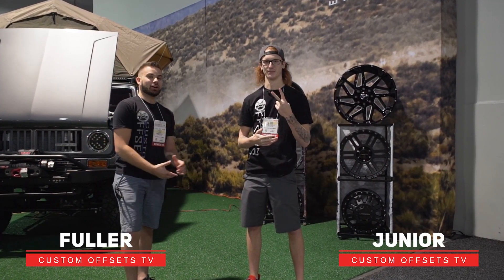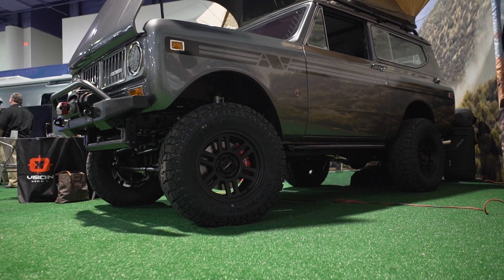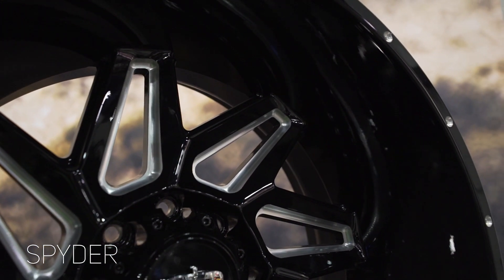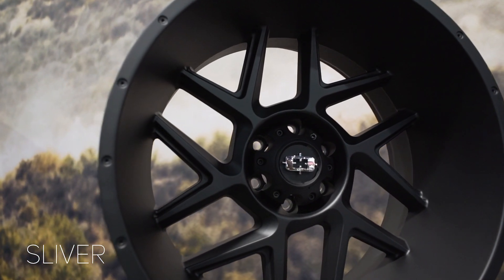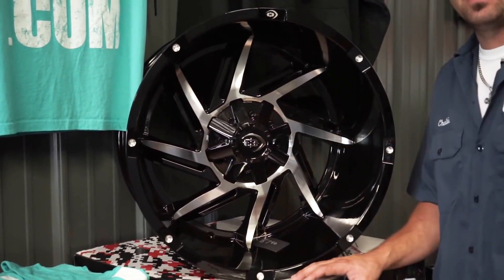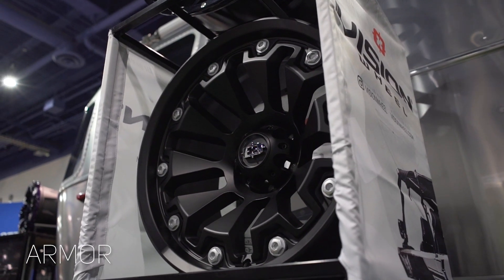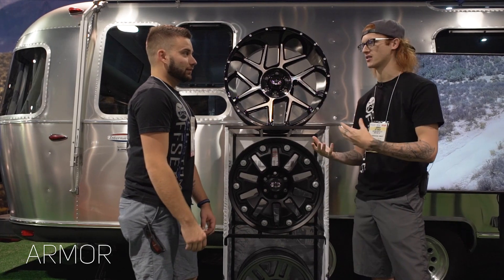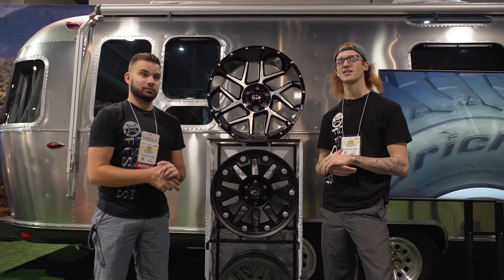Vision Wheels New Releases || SEMA 2018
We stopped by the Vision Wheel booth at SEMA 2018 to bring you their brand new line up for 2019!